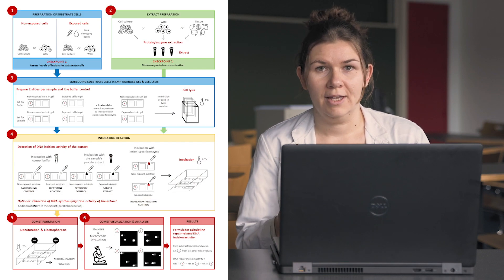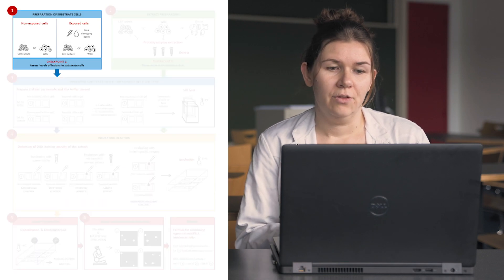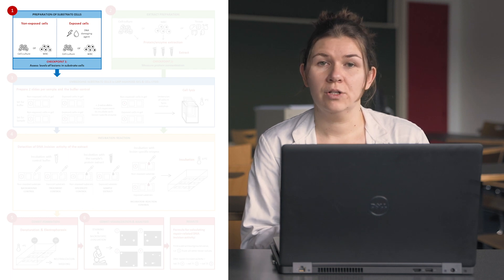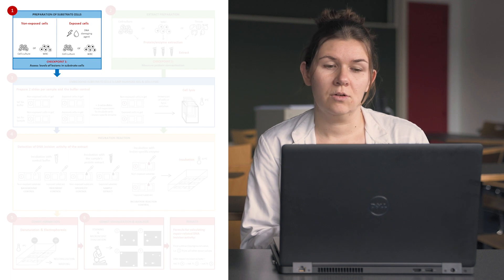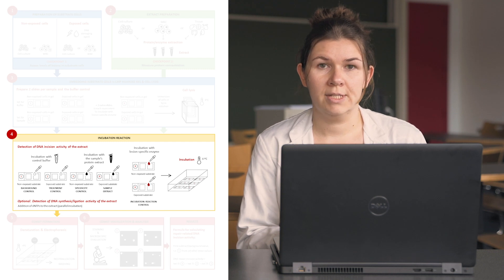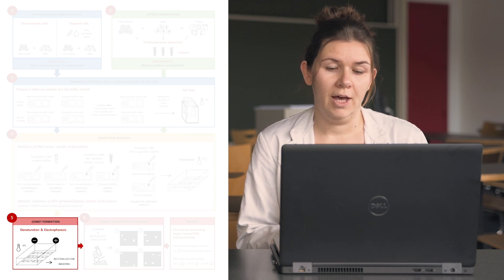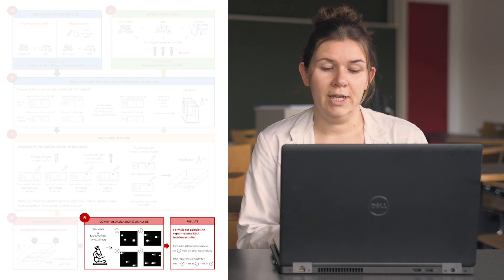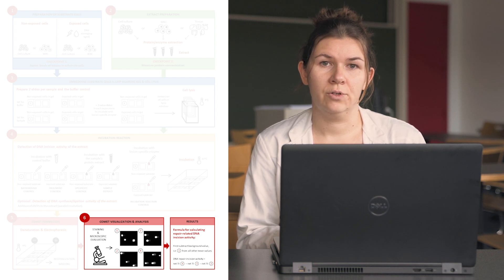Overview // Comet-based in vitro DNA repair assay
Welcome to the series of videos showcasing you some important steps in the Comet-based in vitro DNA repair assay. In this video we give you an overview of what is to come.